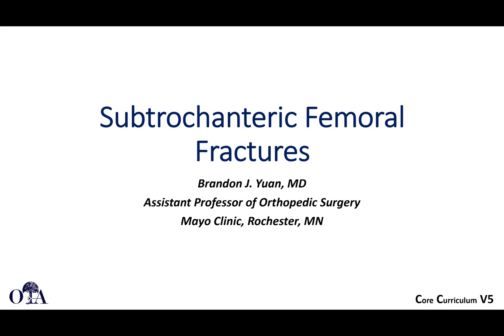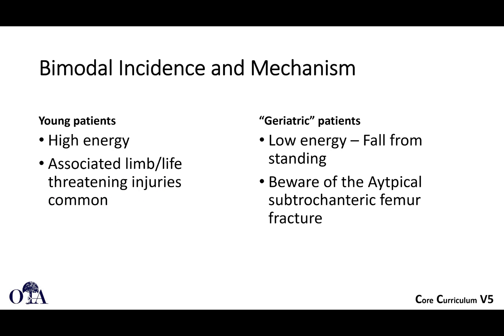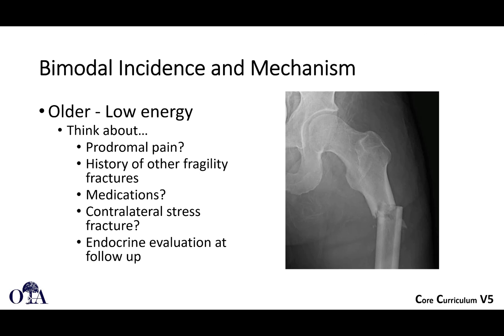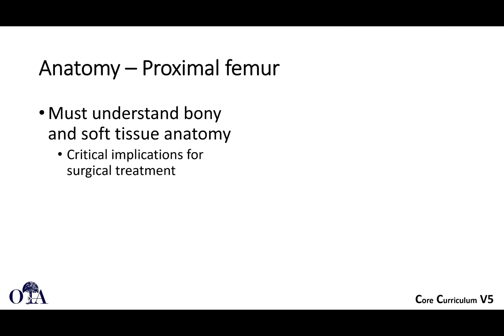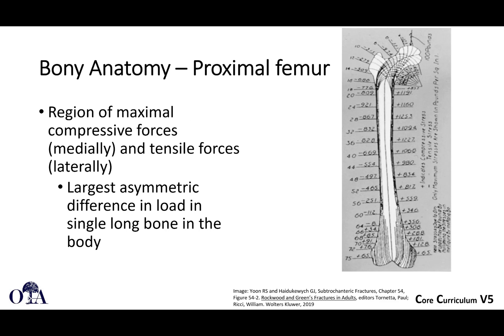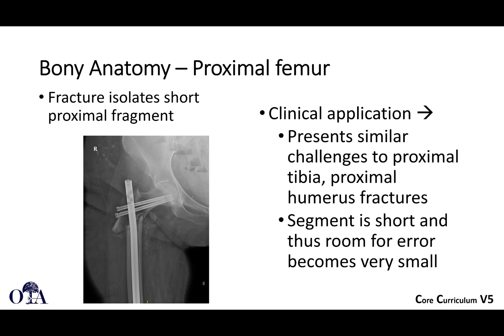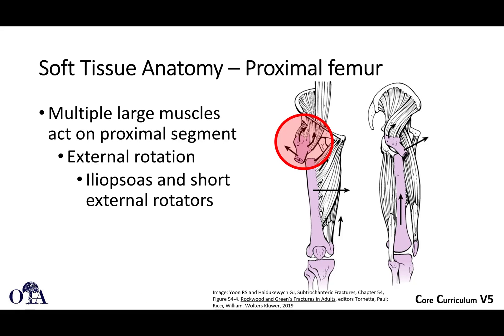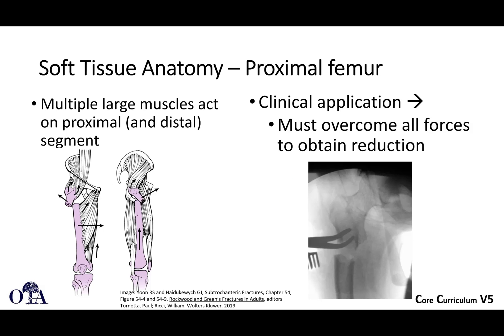Subtrochanteric femoral fractures - 1 of 3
From OTA CCv5 - Anatomy, classification, deforming forces in subtrochanteric femur fractures.